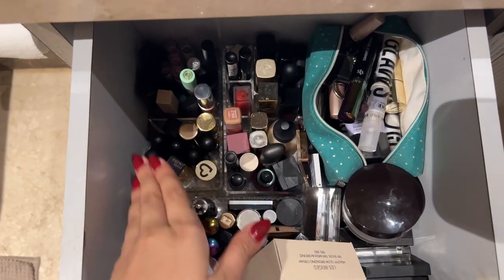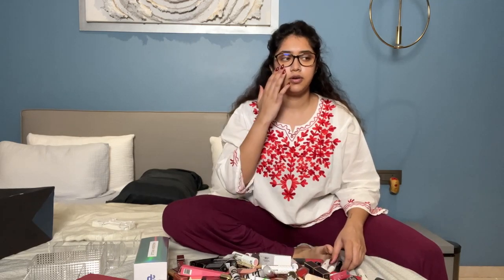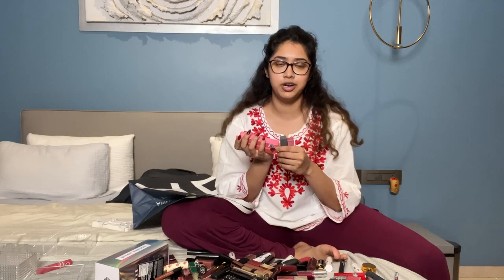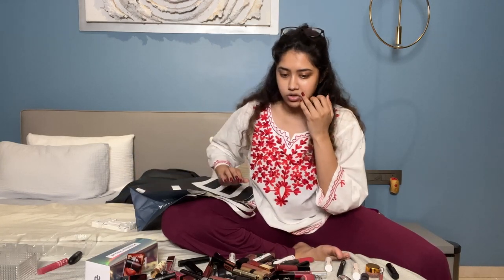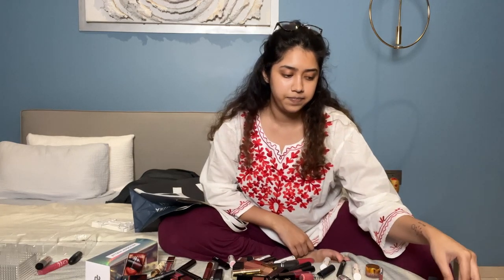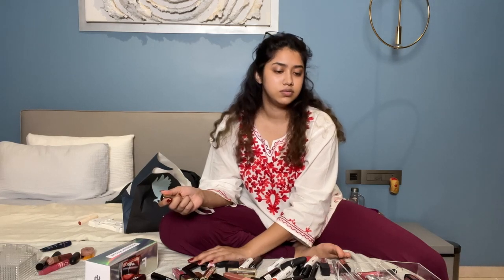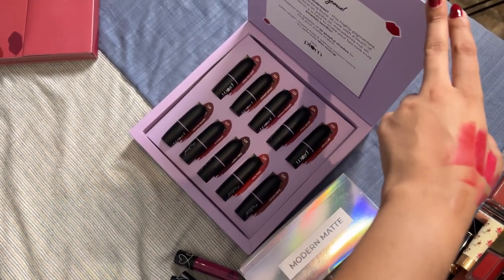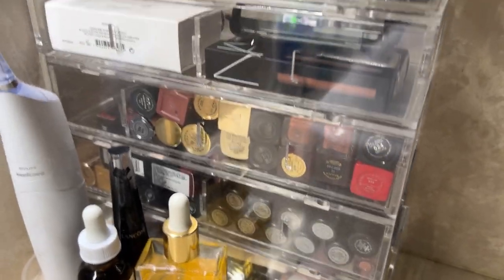LIPSTICK DECLUTTER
Something different this time but hope you enjoy this random video. Do you think the next video should be my trying on all the lipsticks I decided to keep?